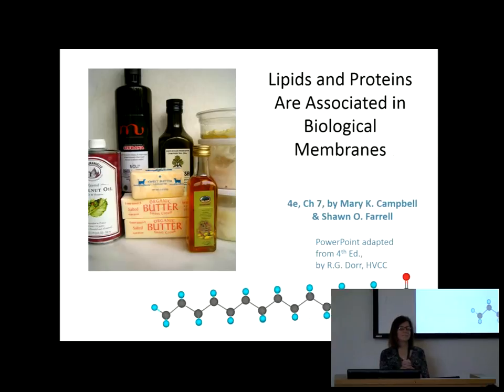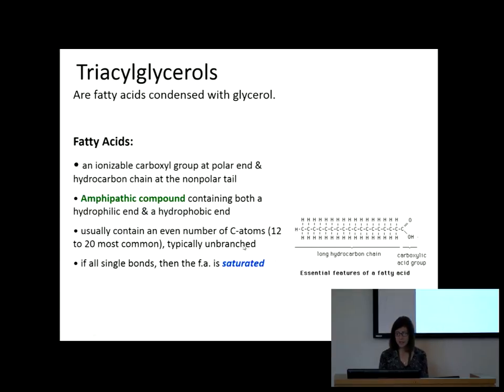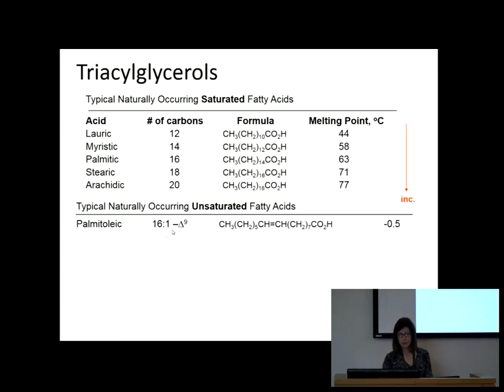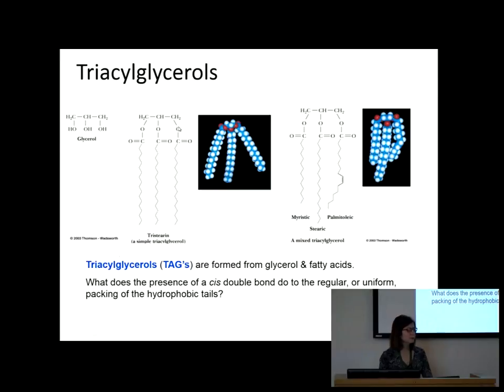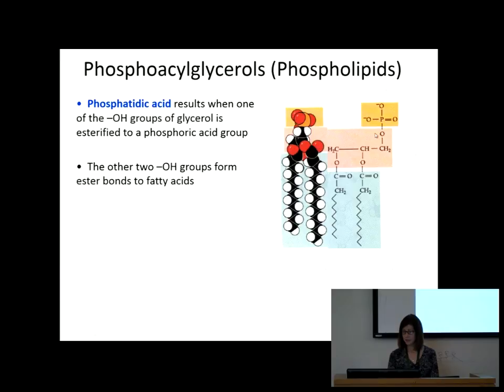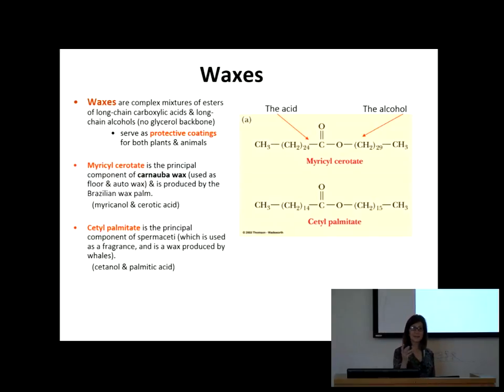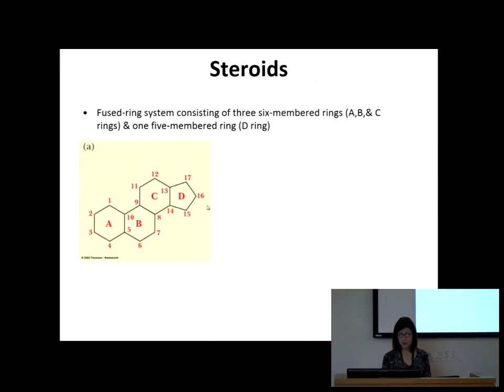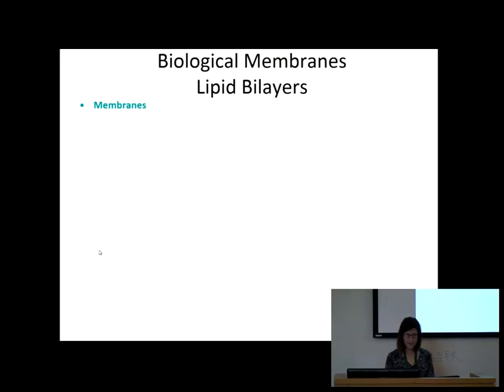April 22, 2016 - Pat I